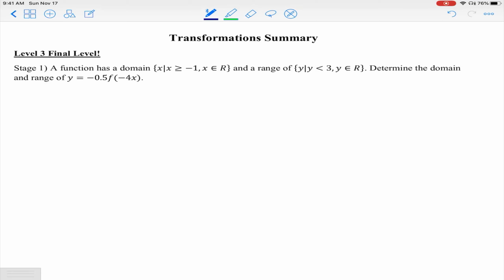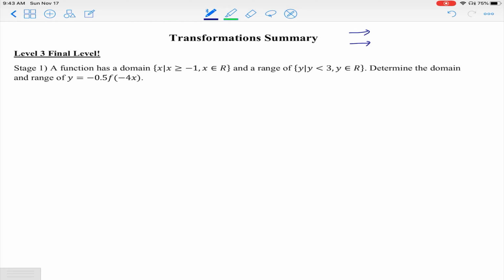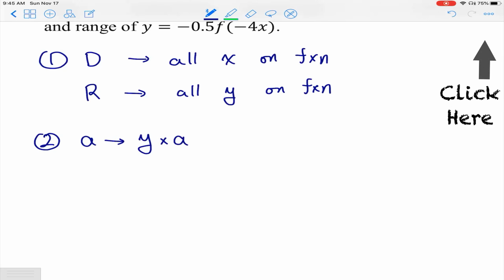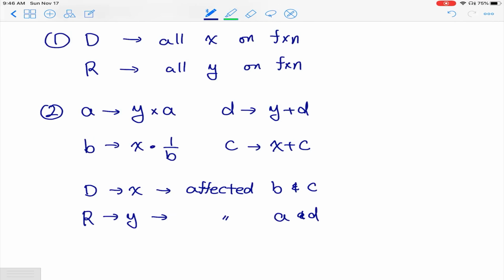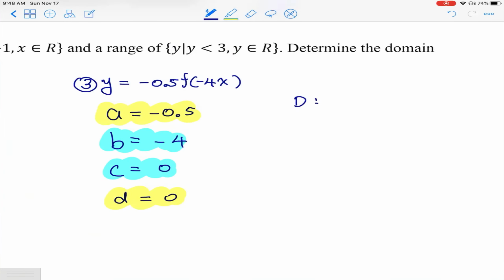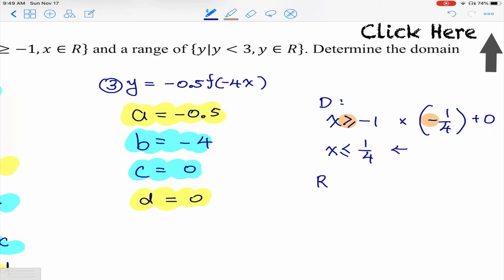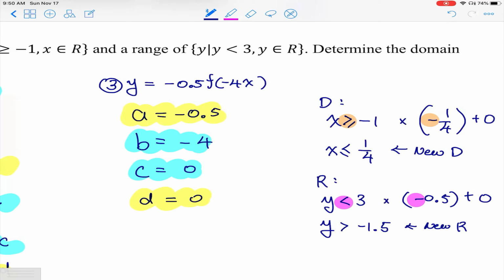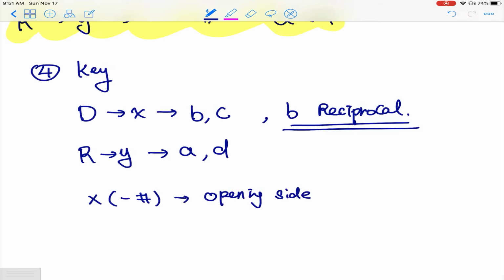Transformation LV 3 STG 1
If you have a question, please leave it in the comments.